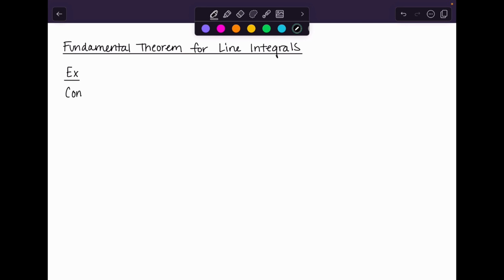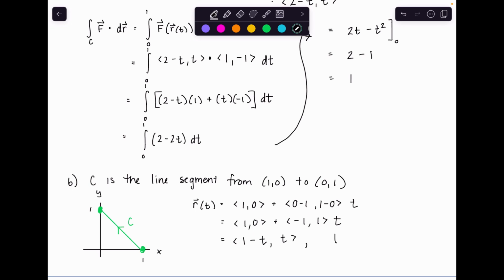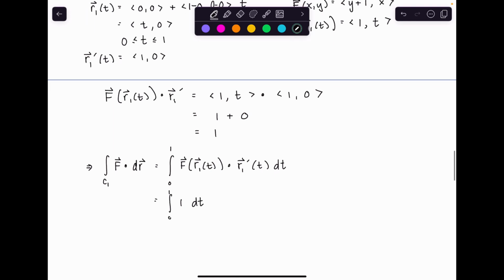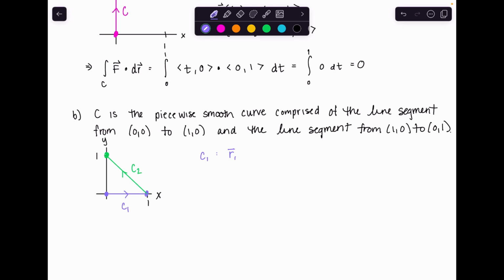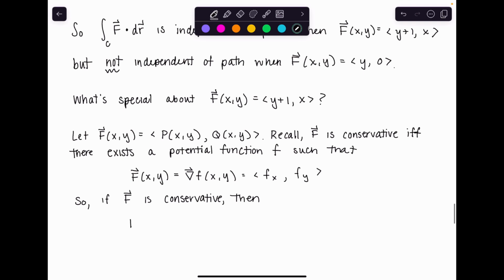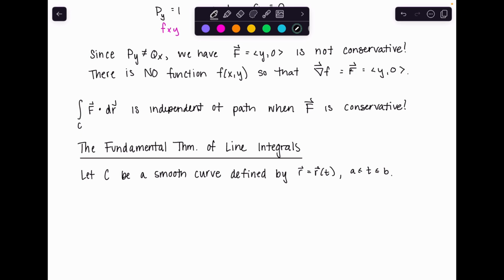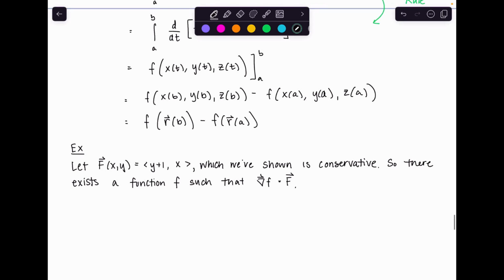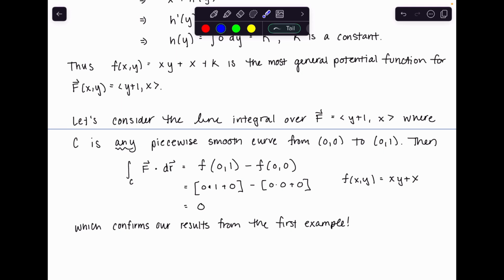15.3 - The Fundamental Theorem for Line Integrals